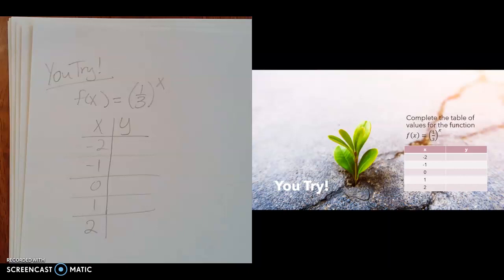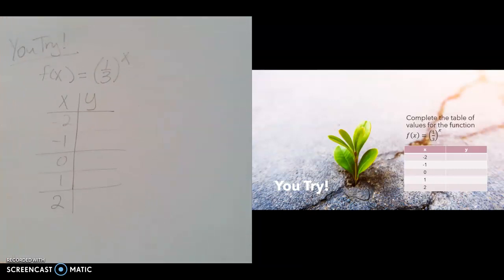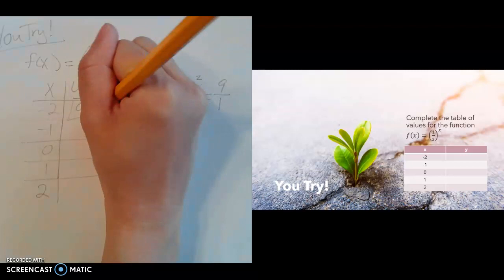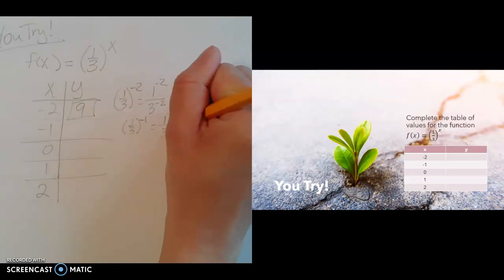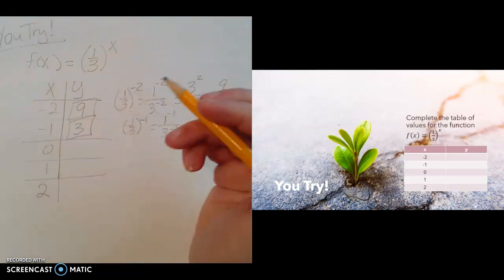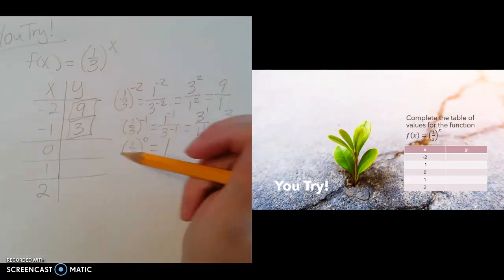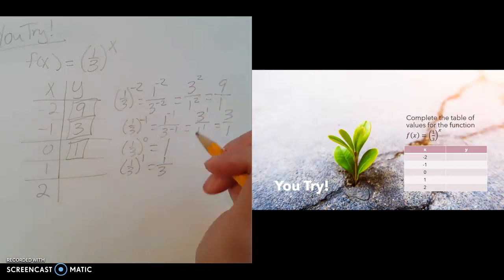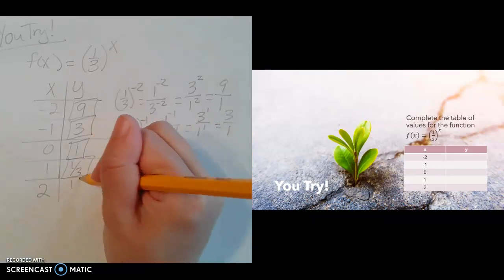12.2 B - You Try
You Try problem where you all got to complete a table of values for an exponential function.